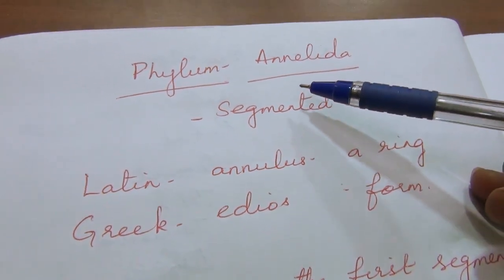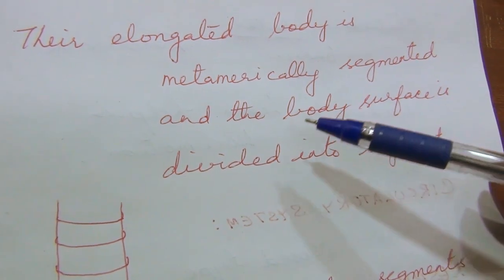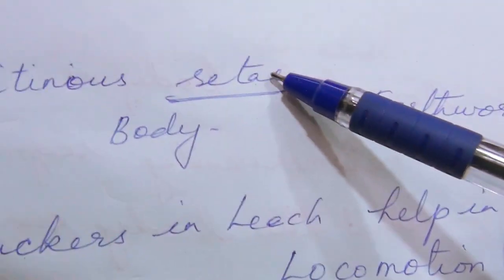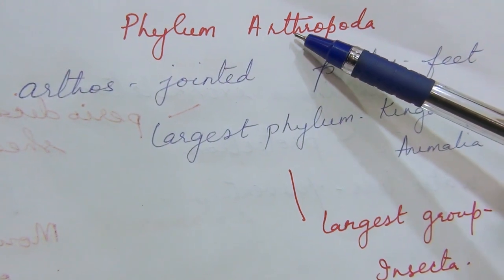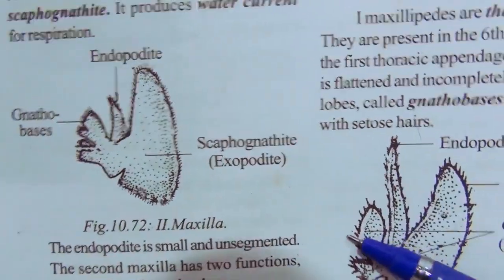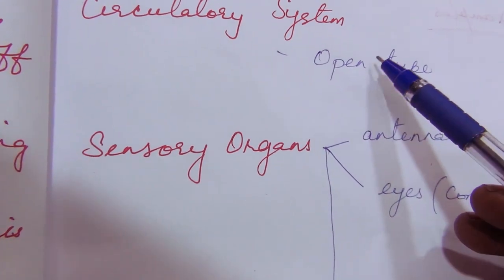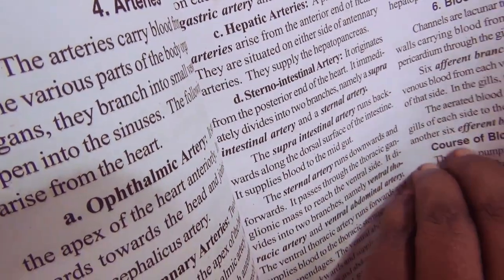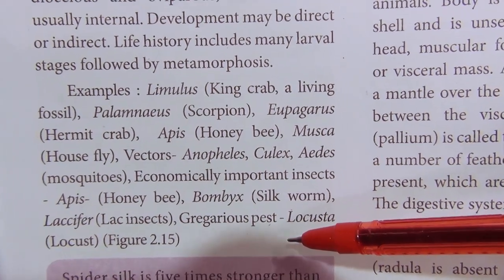Std-XI | Chapter-2 | Kingdom Animalia Phylum - Annelida & Arthropoda Tamil and English NEET series